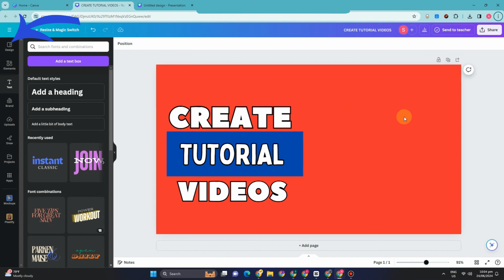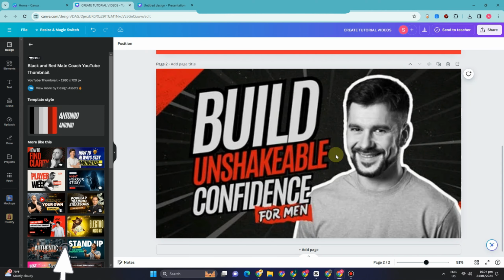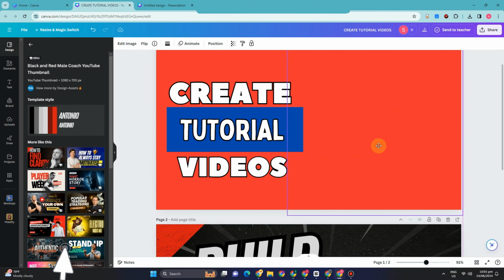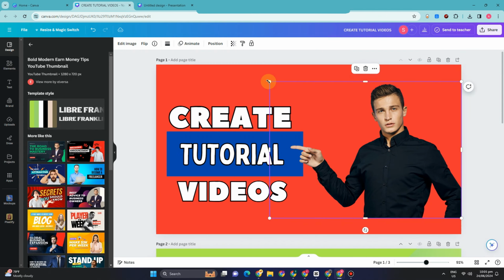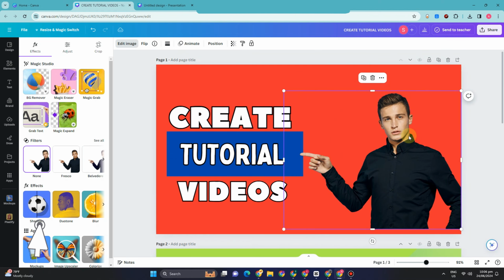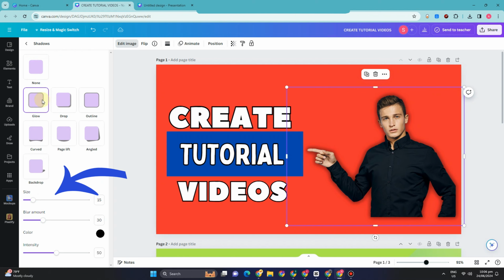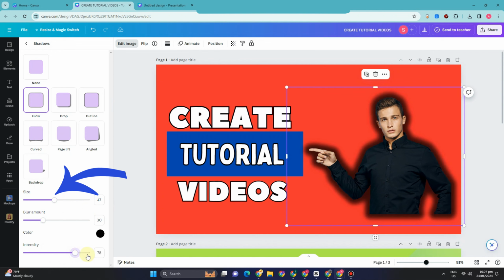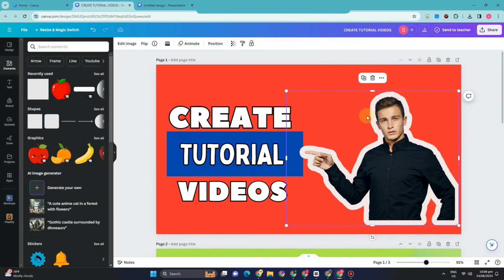How To Do White Outline On Canva (Quick Guide)